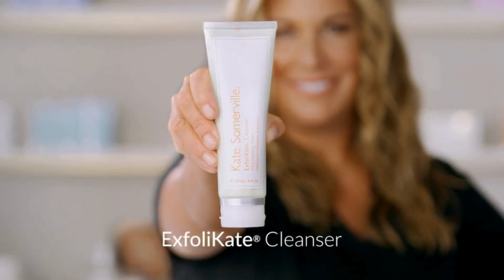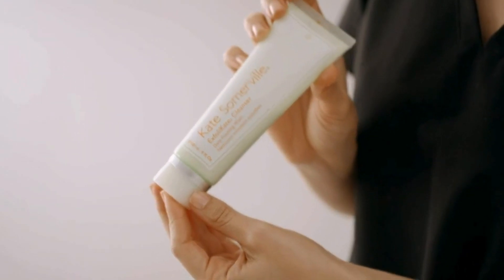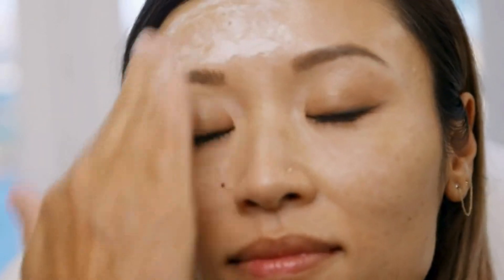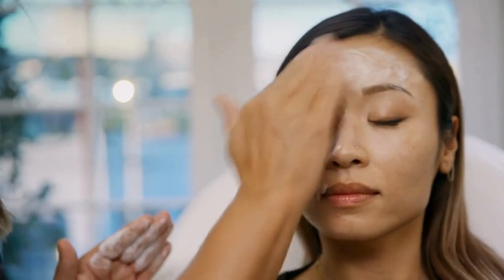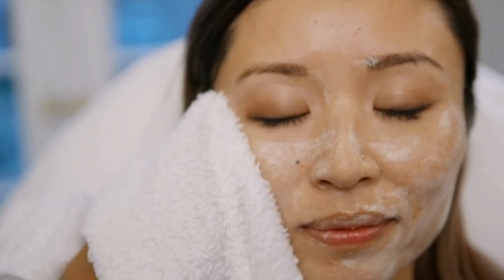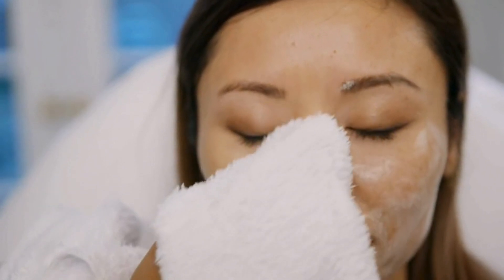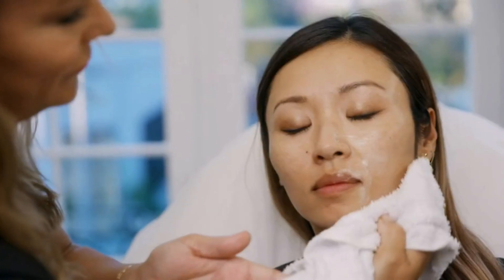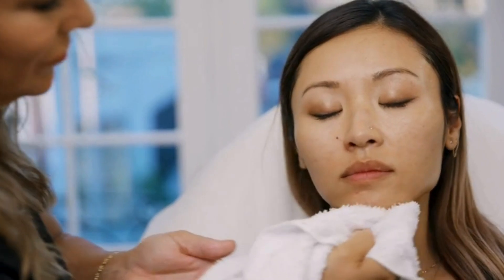Kate Somerville ExfoliKate Cleanser Wash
Hello friends,
This video is about how to grow Kate Somerville ExfoliKate Cleanser – Daily Exfoliating Foaming Face Wash – Clinically Formulated Glycolic Acid and Lactic Acid Gentle Facial Scrub

If you enjoy my content, please remember to